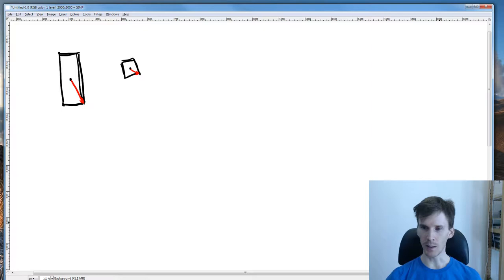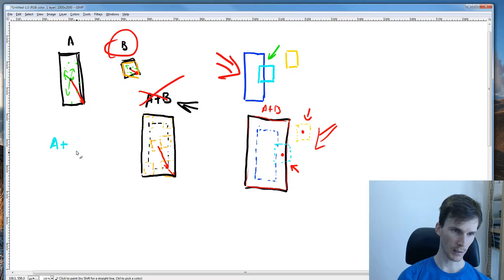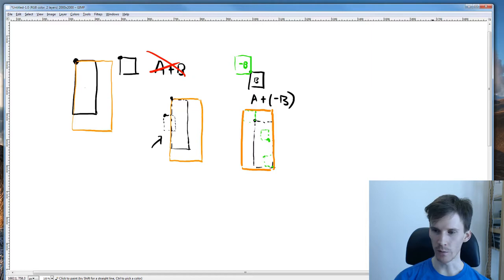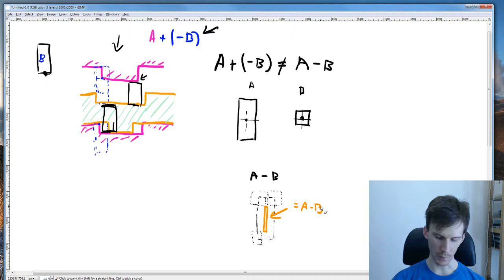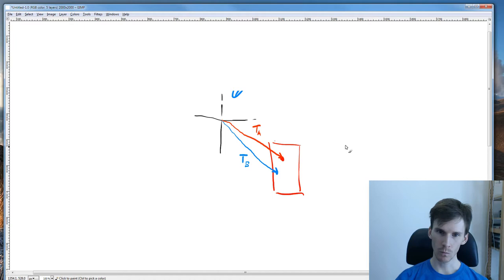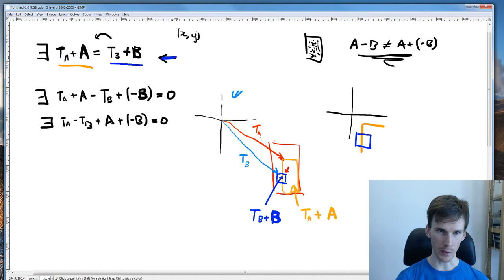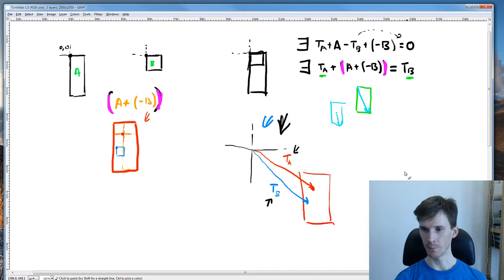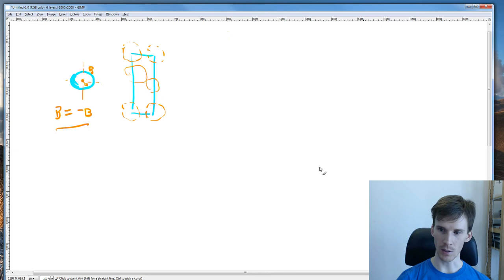GameDev Coaching 2.5 - Using Minkowski for Intersection Tests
In the previous episode, I screwed up some of the Minkowski maths explanation. Here is a much improved and more complete explanation.

(requires GIMP)